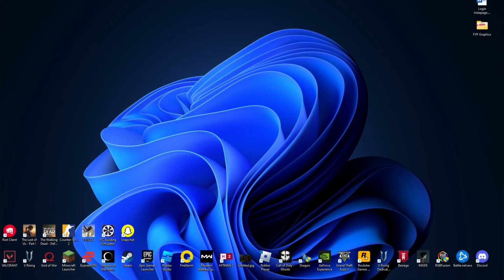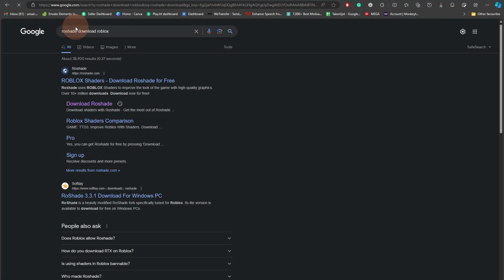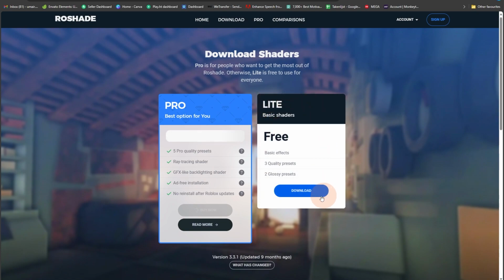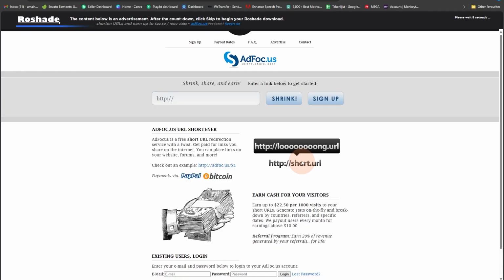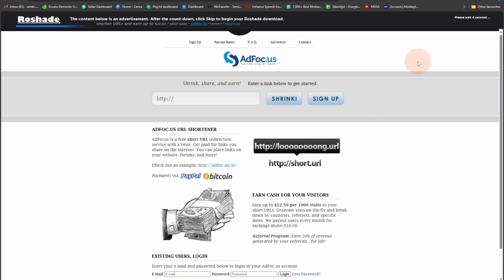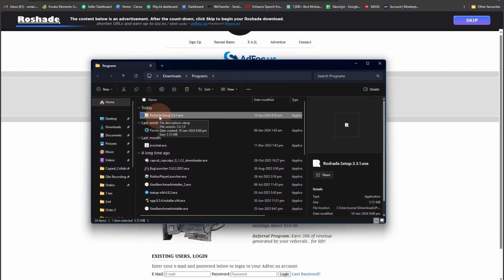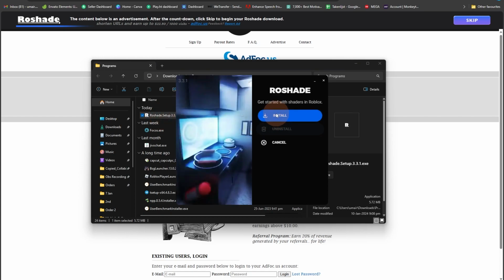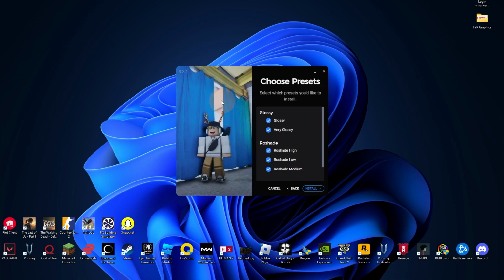How To Get Roshade On Roblox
In this video, you'll learn how to get roshade on roblox.

nmk